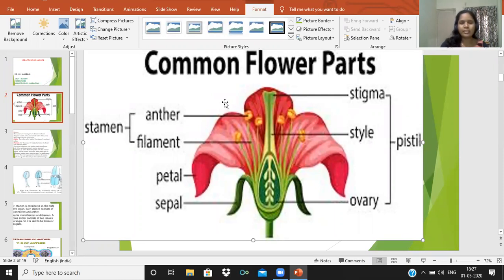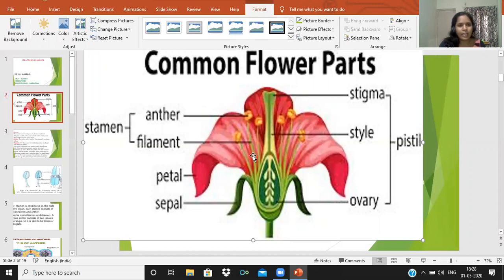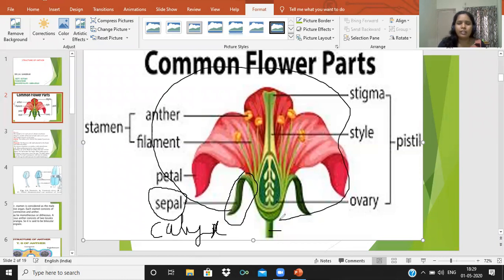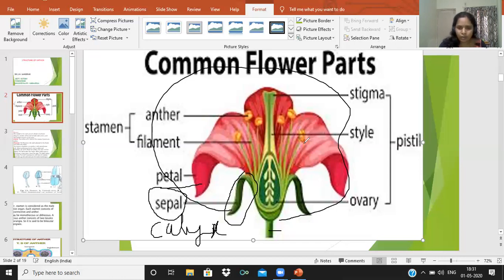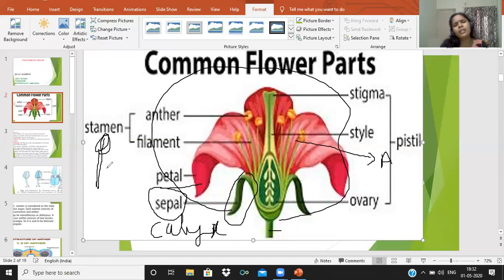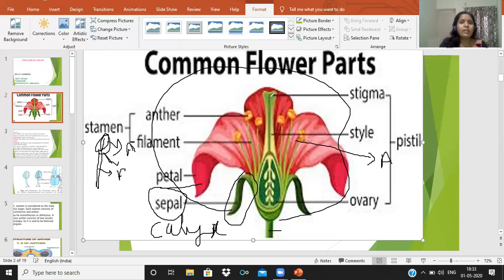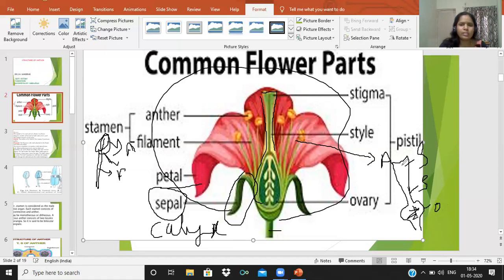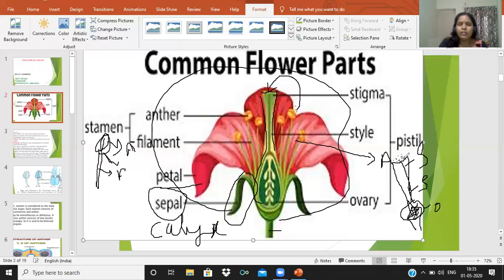structure of typical flower